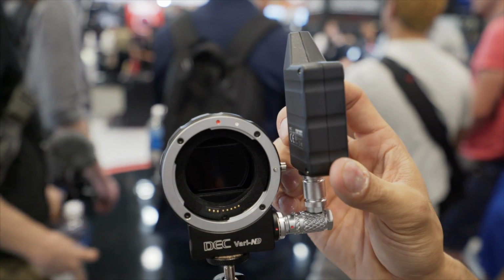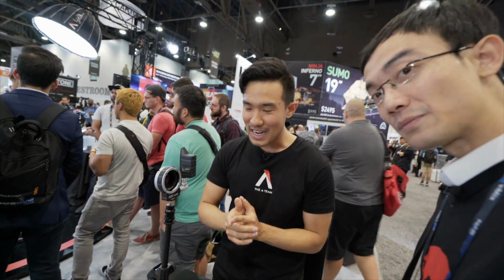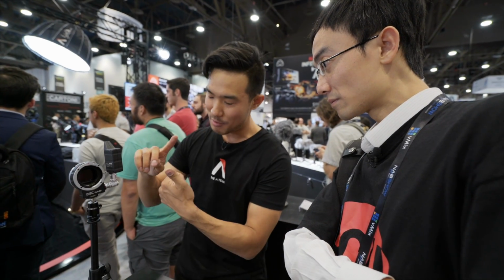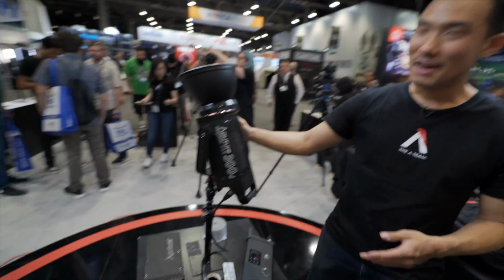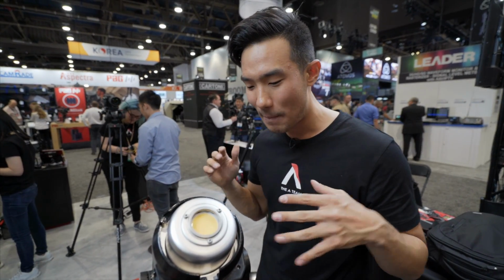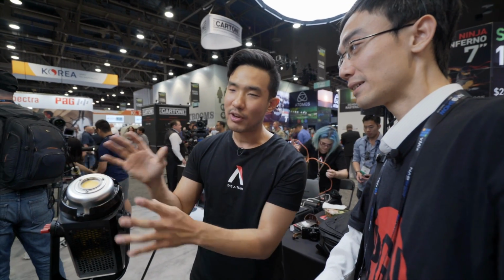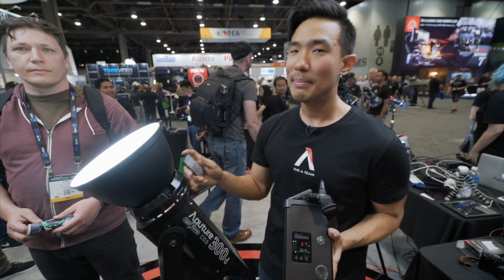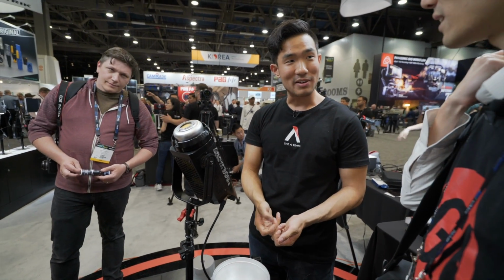FIRST LOK: Aputure Variable ND adapter and New LED Lights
Lok checks out the Aputure Variable ND adapter and latest LED lighting at NAB 2017

Gear in this video:
Aputure DEC Vari-ND Wireless Lens Adapter
Aputure Light Storm C300d LED Light